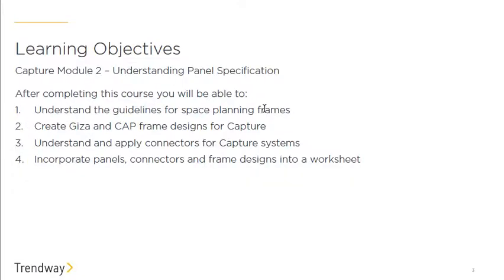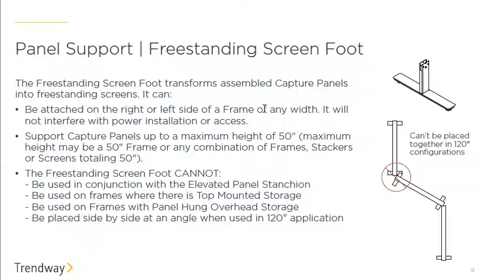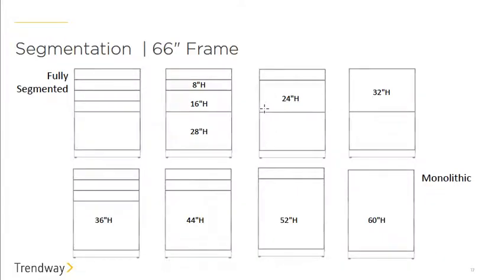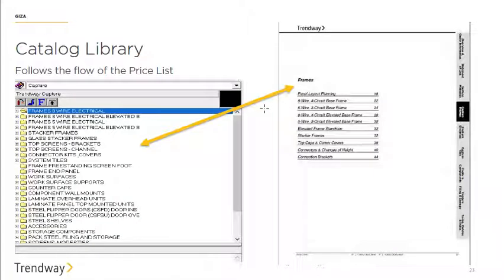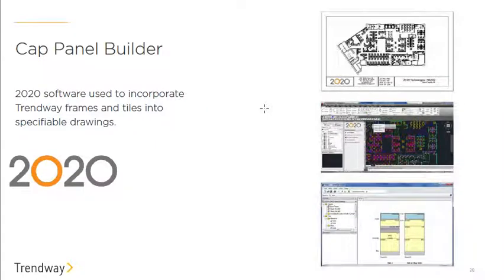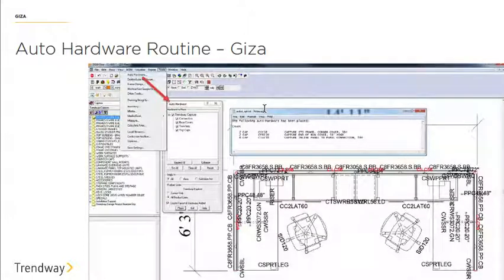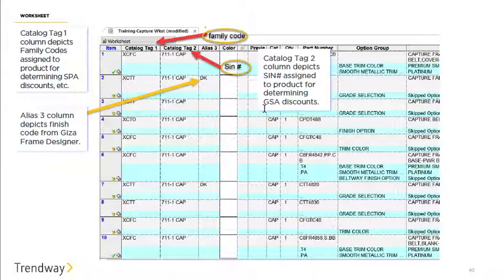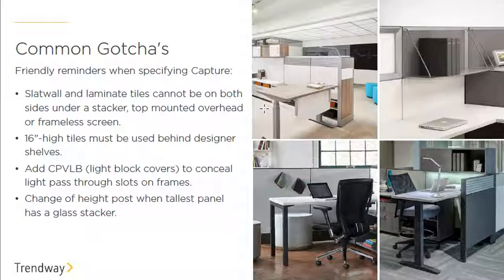Part 2 Designing with Capture Understanding Panel Specification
In this learning module we will cover basic design tools used to specify Capture.  After completing you will be able to understand the guidelines for space planning frames, create Giza and CAP frame designs, apply connectors and incorporate panels, connectors and frame designs into a worksheet.